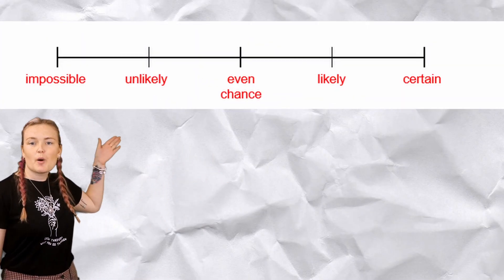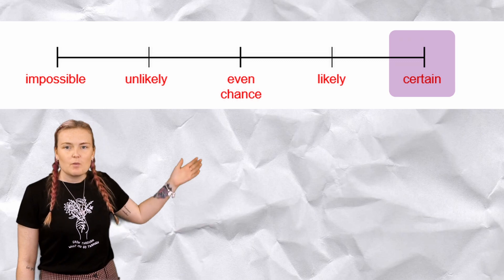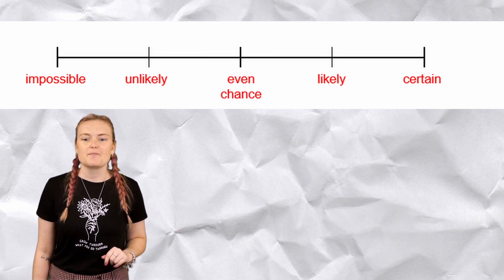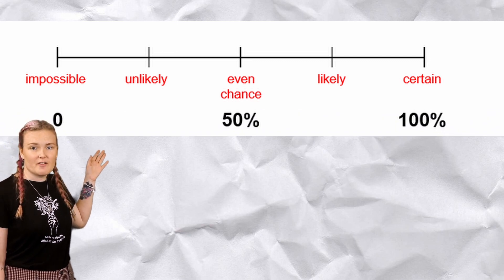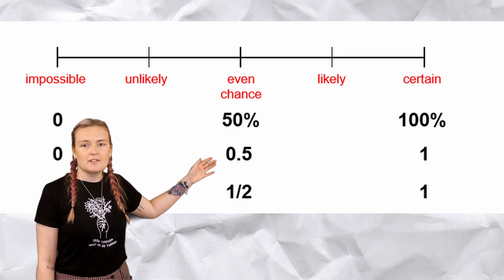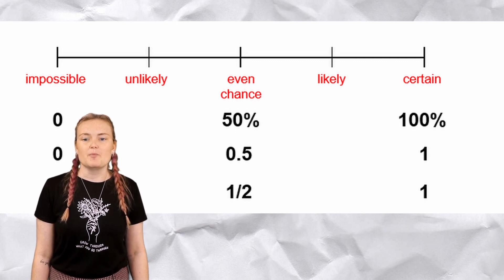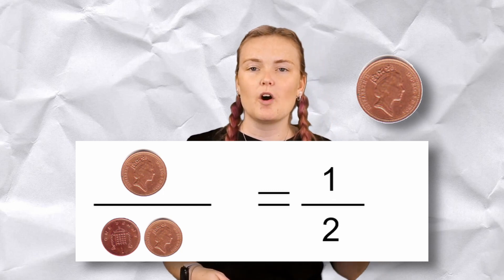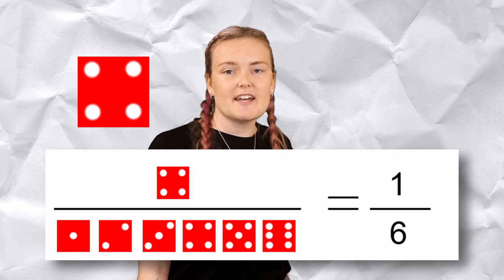𝙈𝙖𝙩𝙝𝙨 - Intro to Probability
In this video we cover Probability by placing scenarios on a Likelihood chart and assign numeric chances to examples.

Chapters:
00:00 Intro
00:20 Probability Scale
01:48 Examples
03:00 Recap